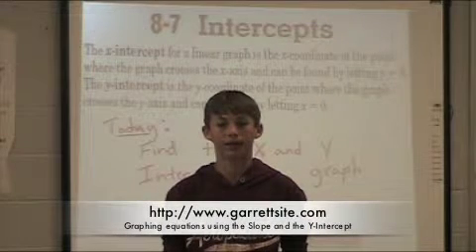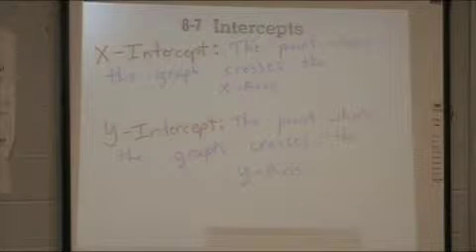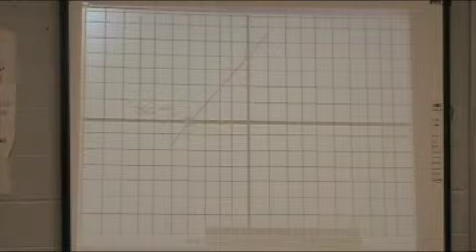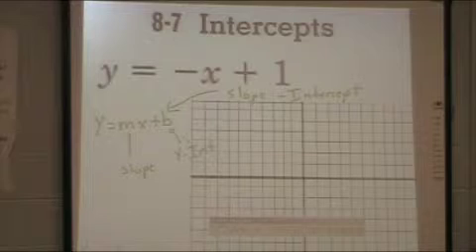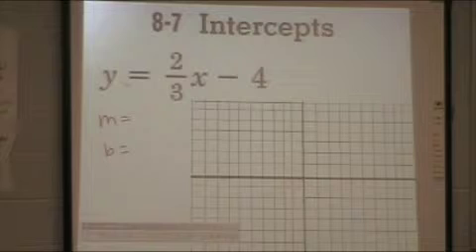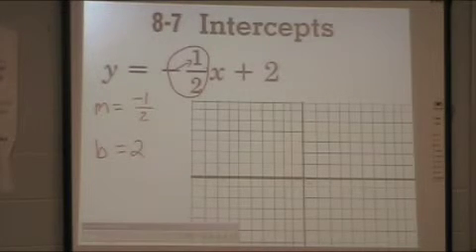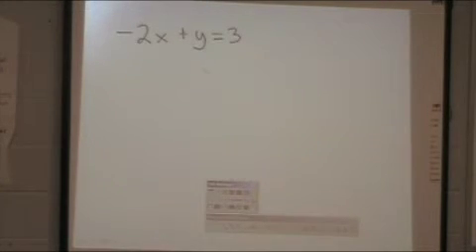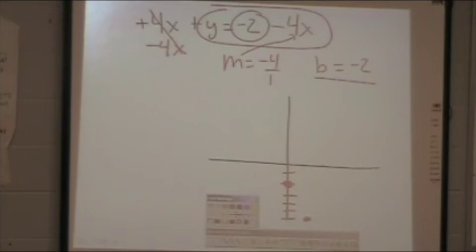Graphing using the Slope intercept Equation